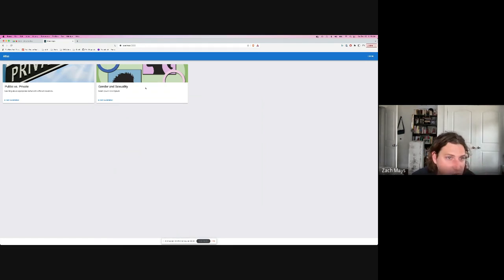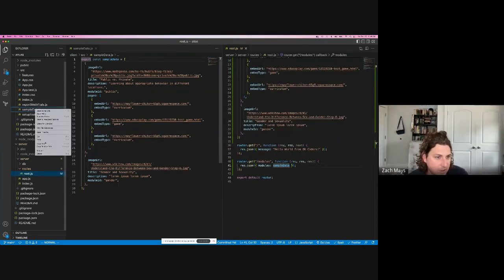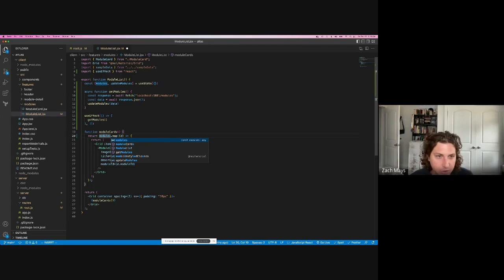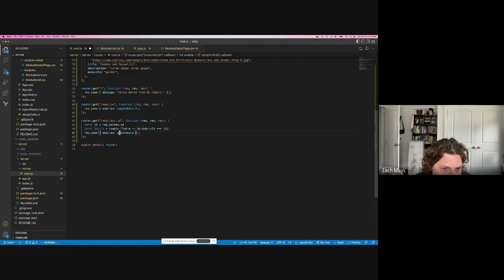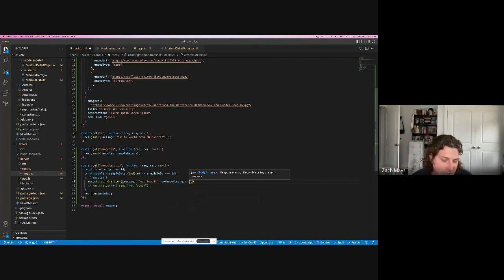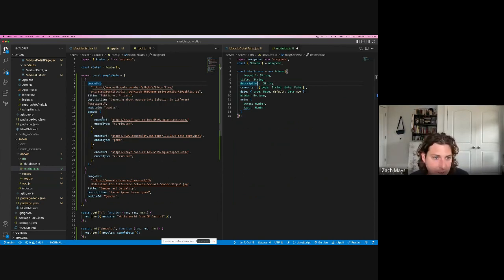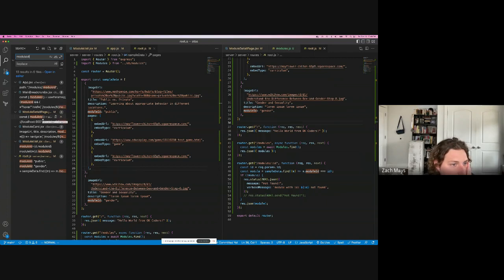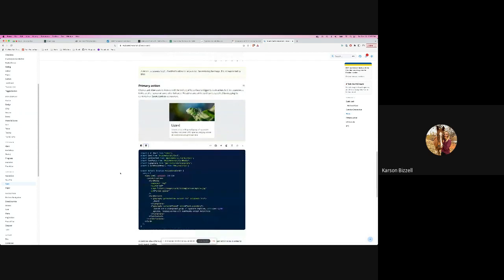2022-12-10 Capstone Class